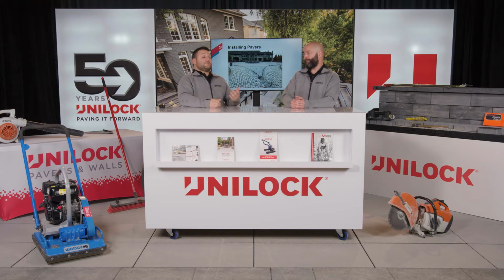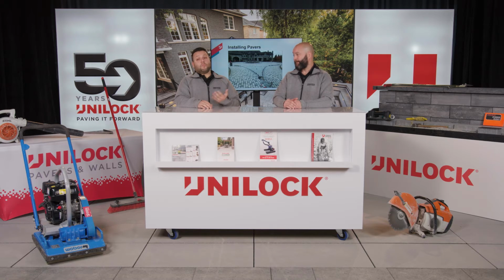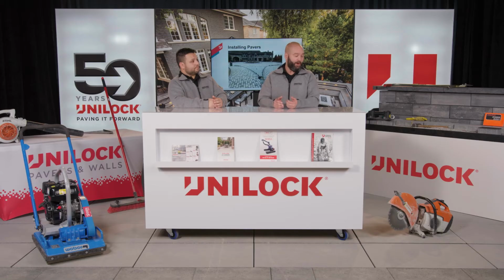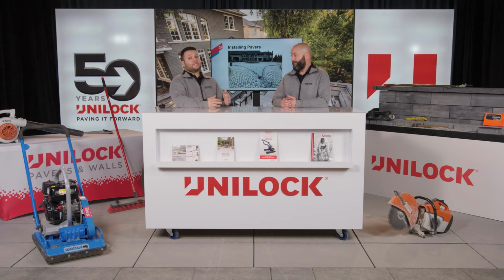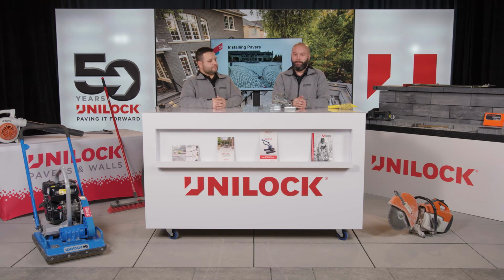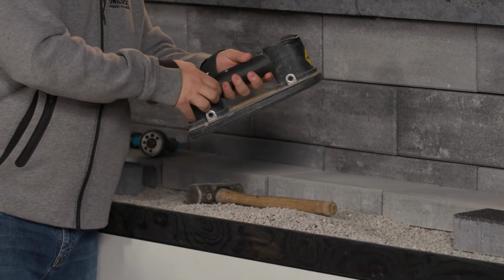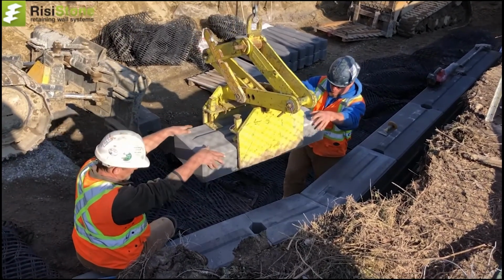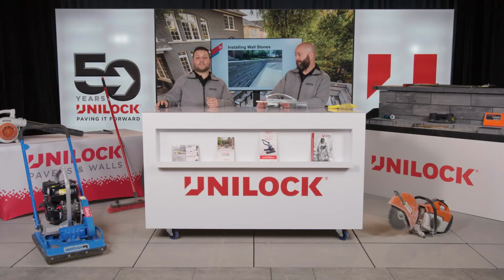Key Tools You Need for Installing Pavers and Walls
Watch as we unveil several key tools you can use to ensure a more efficient paver and wall installation on your next outdoor project.

To streamline paver handling and laying, especially for labor-intensive tasks, consider vacuum lift options like our UniLyft paver laying assist machine. This tool drastically reduces project completion time while ensuring safer, less physically demanding work for you and your team.

For precise cutting needs, diamond blade saws, table saws, or guillotine saws guarantee accurate, straight cuts of pavers to fill gaps in your installation or create unique patterns.

Consider using string lines around your job site to properly align pavers within the space you’re installing. When inspecting your job site, you can replace any cracked or chip pavers by using handheld lifting tools, or a one-handed vacuum lift. For larger wall units, equip a mini-excavator with wall clamp attachments, to carefully lift and place wall units with ease.

Finally, when installing wall units, use a masonry brush to sweep any debris off the surface, and apply a caulking gun and adhesive to secure each layer of units.

If you want to learn more about any of the paver and wall installation tools shown in this video, reach out to your Territory Manager or local Unilock representative for further information.
To book a free demo or inquire about UniLyft pricing, contact your Territory Manager or local Unilock representative.

About the Boots Online Hardscaping Edu-Series: Boots Online is an extraordinary online edu-series designed to provide you with tips, techniques, and the know-how you need to stay at the industry's forefront.

Are you a contractor looking for more information? Here are some additional resources:

Timestamps:
0:00 Introduction to Paver and Wall Installation Tools
0:52 Vacuum lifts
1:59 UniLyft
2:57 Paver cutting saws
4:23 String line
5:35 Paver lifting tools
7:35 Caulking gun and masonry brush
8:20 Heavy-Duty Wall Clamp Attachments
10:15 Conclusion

Unilock, a family-owned and operated business, originally introduced the paving stone to North America in 1972. Backed by family values and a commitment to quality, Unilock has grown to become the premier manufacturer of paving stones and retaining walls. Traveling the globe in search of inspiration, Unilock strives to stay on the leading edge of design and manufacturing innovation, to reflect the evolving needs, wants, and sense of style of its customers.